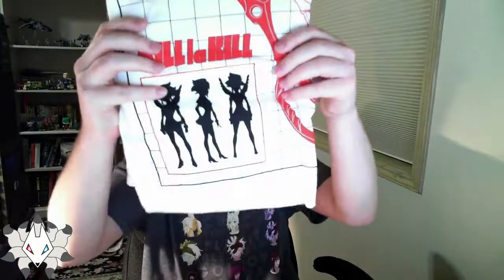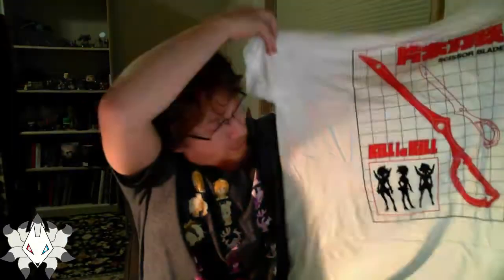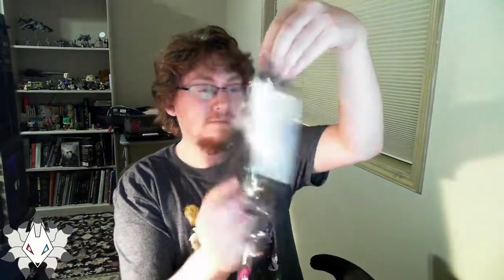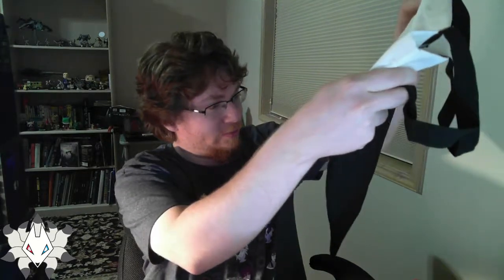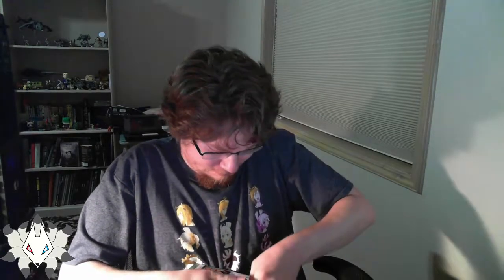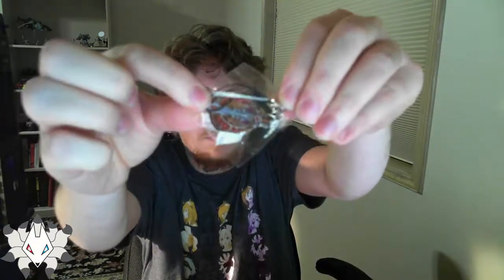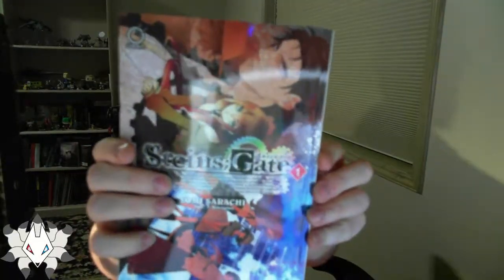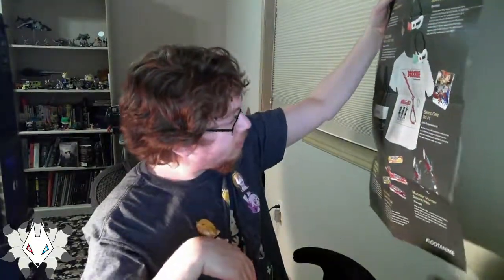Unboxing Loot crate Anime Equip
I unbox the Loot Crate Anime Equip crate.